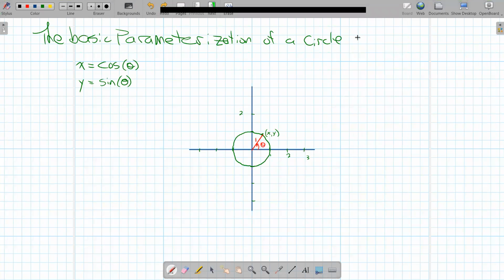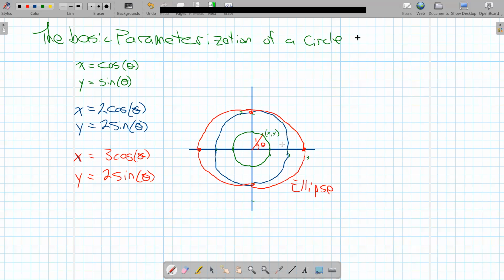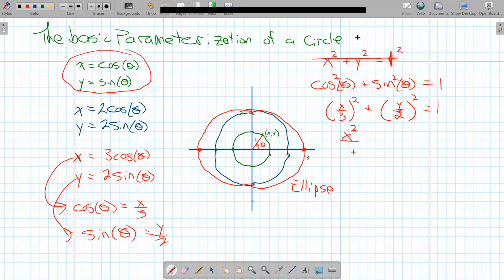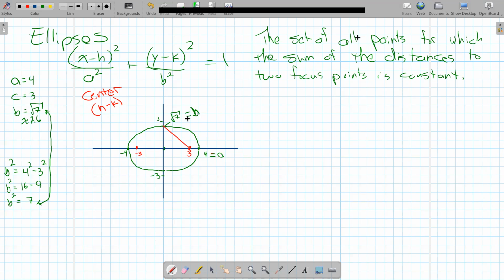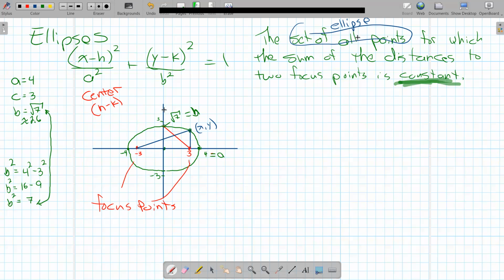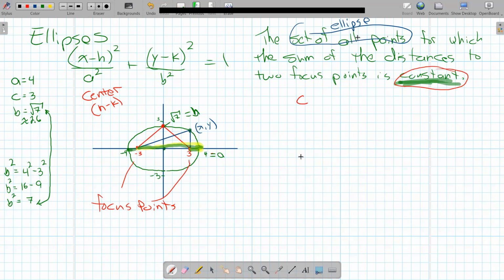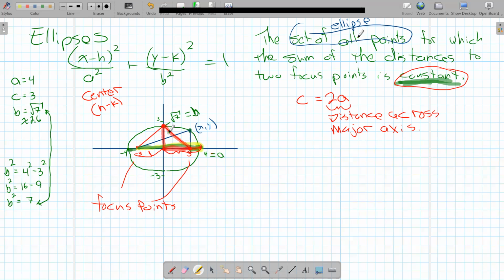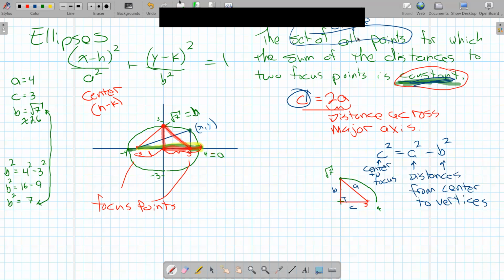MTH112 Section 9.1 Ellipse Basics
MTH112 Trigonometry
Section 9.1 Ellipse Basics